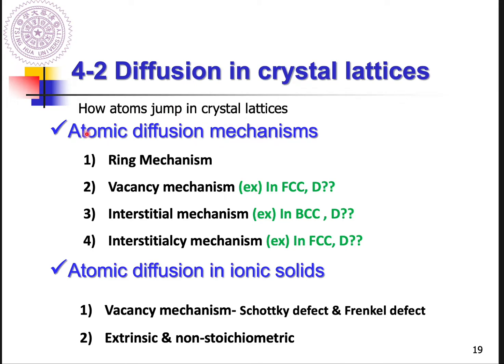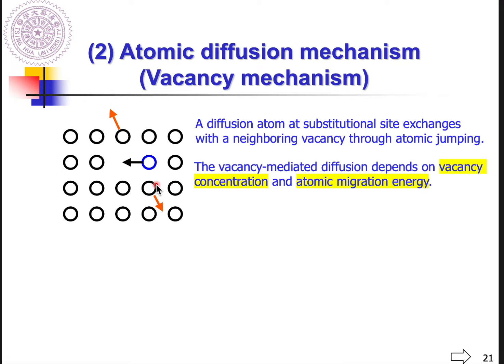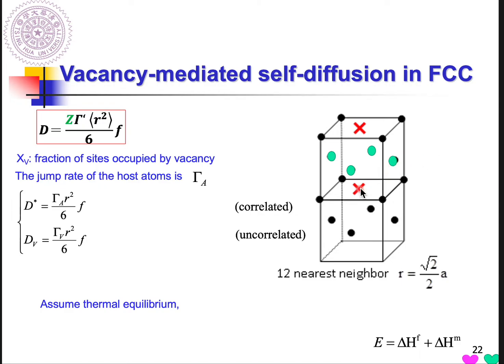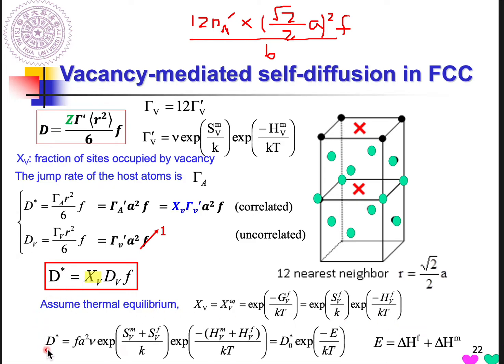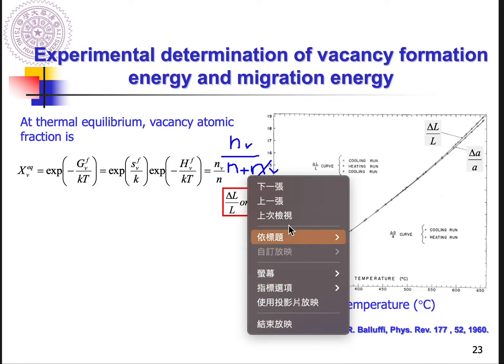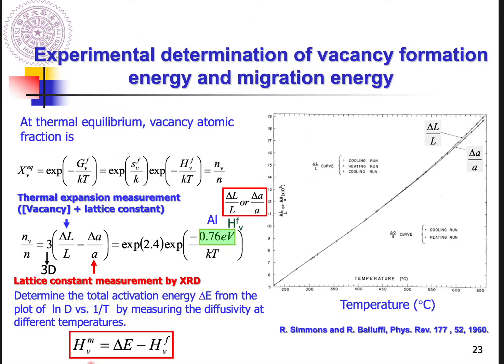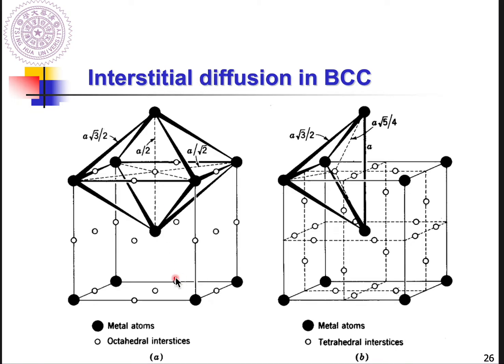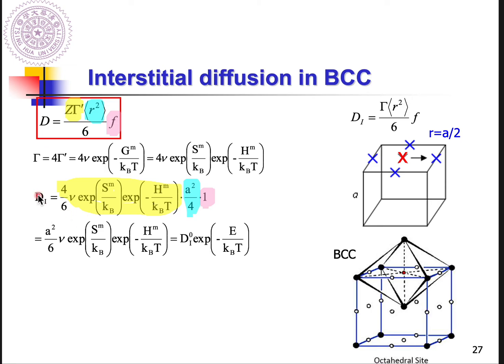20220427-2 (Ch4 p19-p27)